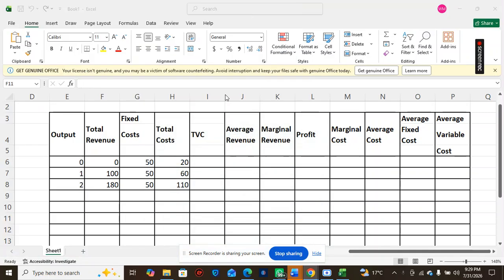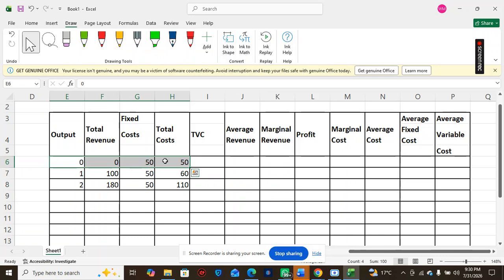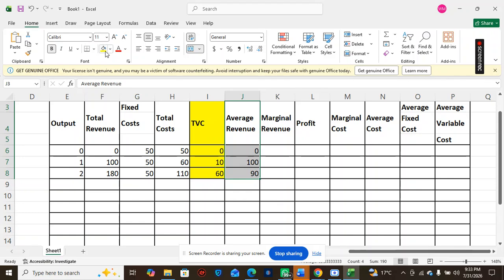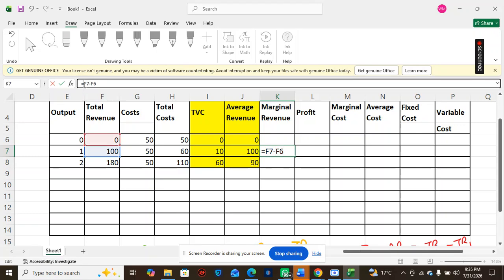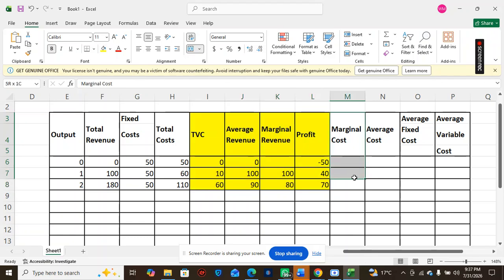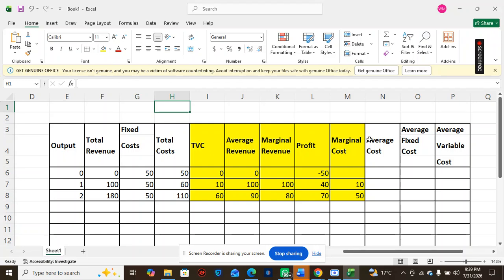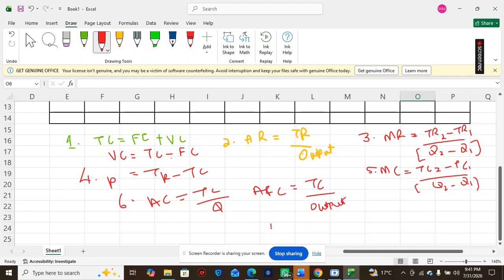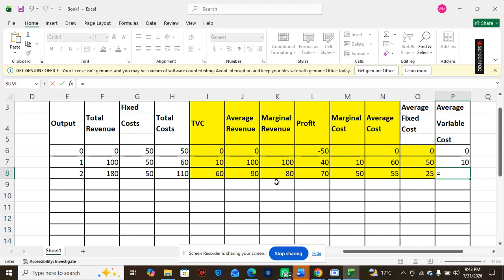EXAMPLE 2 CALCULATING AR , MR, AVC,AFC, ATC